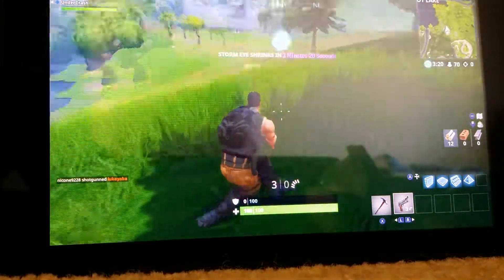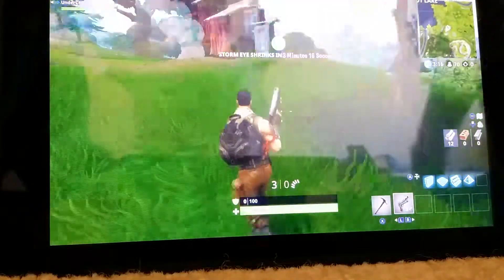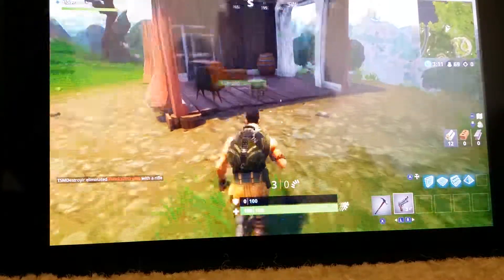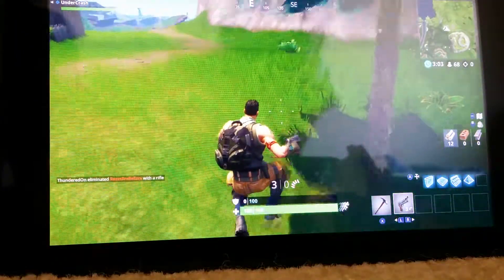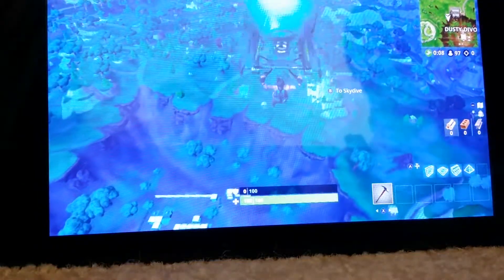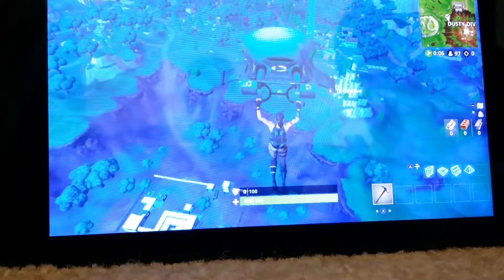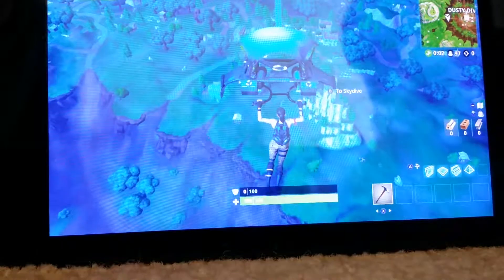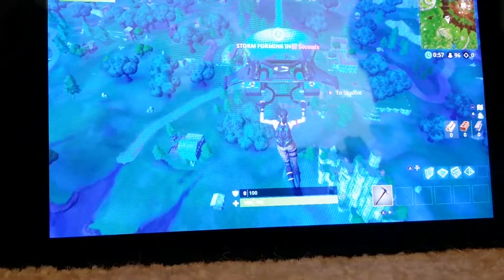Tips and tricks for fortnite Pt2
Hey guys! Today im going to show you guys more tips and tricks for fortnite!